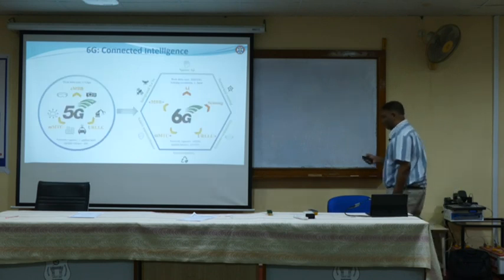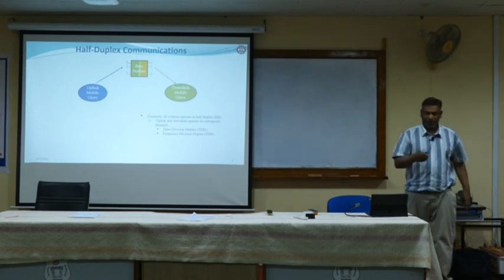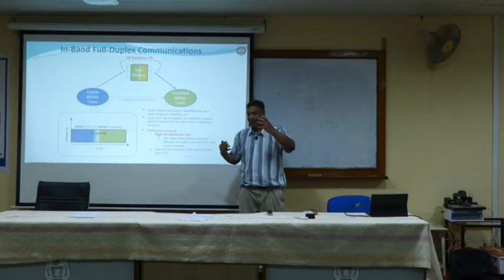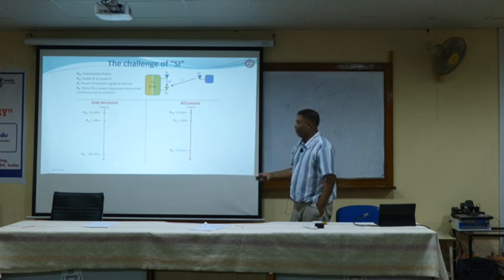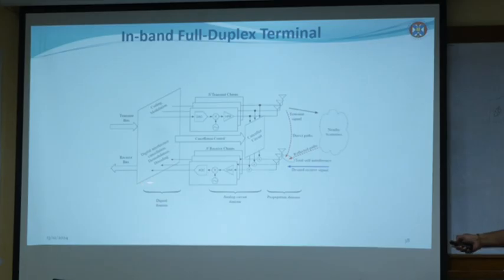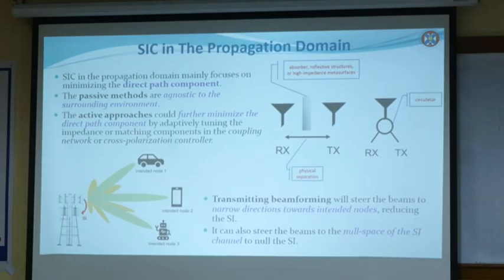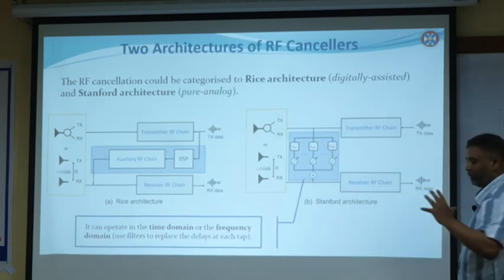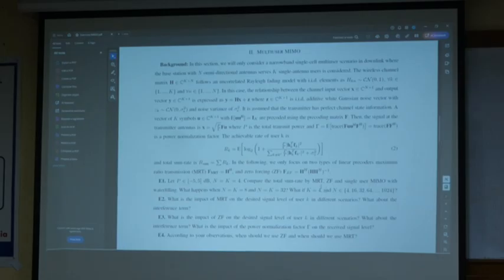L10 In-Band Full Duplex Radio for Integrated Access/Backhaul and Integrated Sensing/Communication...